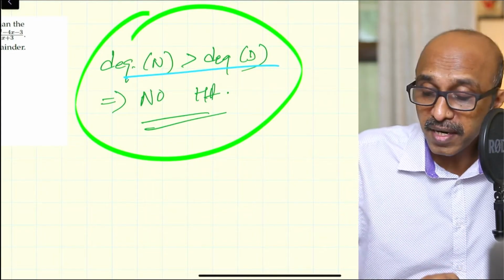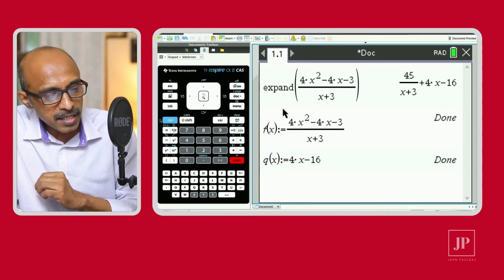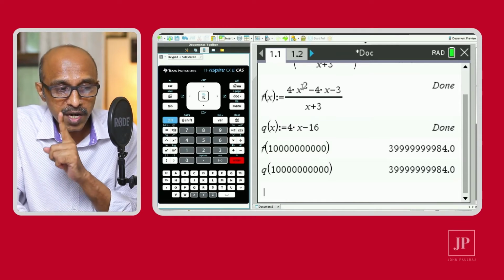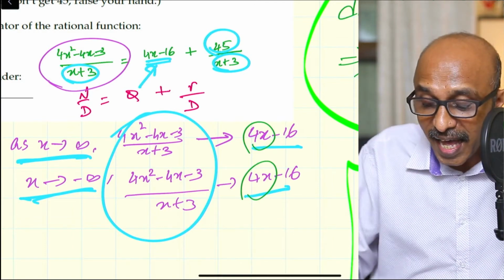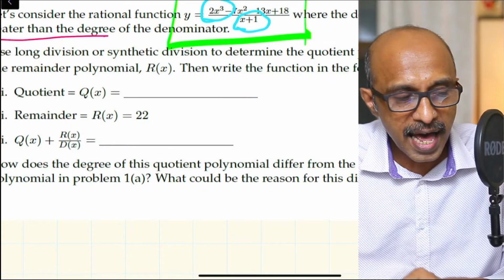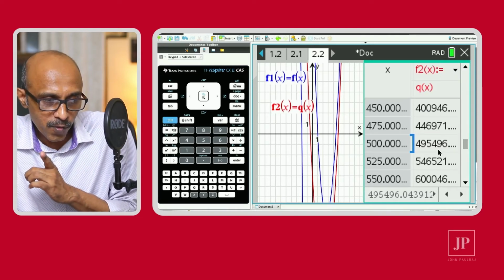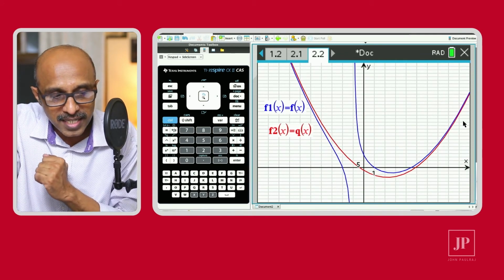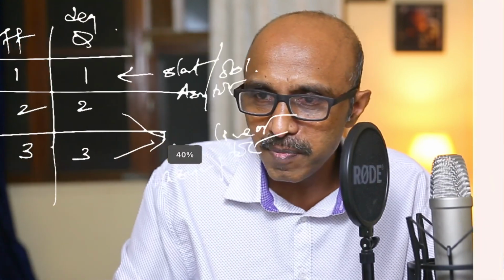Investigating Asymptotes With TI Nspire CX-II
Whenever someone is asked to define an 'asymptote', they begin their response with the words, "it's a line. "
In this short investigation, we will uncover a stunning fact that asymptotic behaviour need not be limited to the usual horizontal and vertical lines. And, where there are no horizontal asymptotes, there may well be a 'slant/oblique' asymptote or even a 'non-linear' asymptote.
The exploration will help you see a pattern - but, my hope is that your understanding of what an asymptote is, will deepen.

This video also lays out a procedure of how to structure, question, and follow an investigative path, using technology, which could help you in your IA.

A basic understanding of the TI Nspire CX-II will be needed to keep up with the investigation presented in the video.